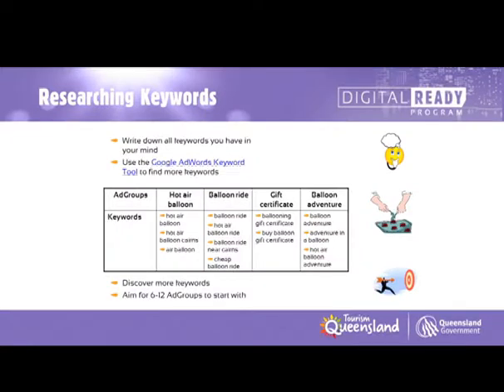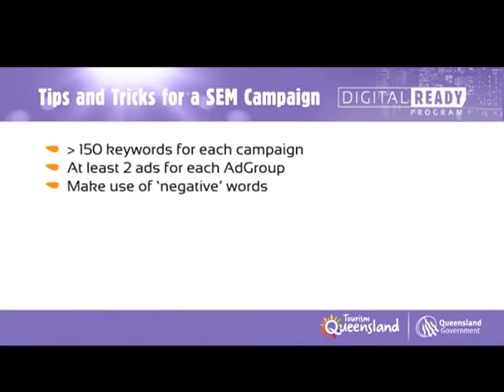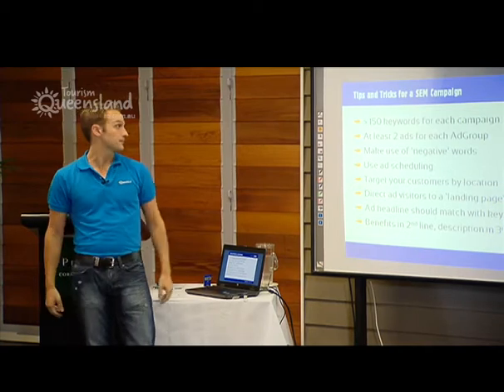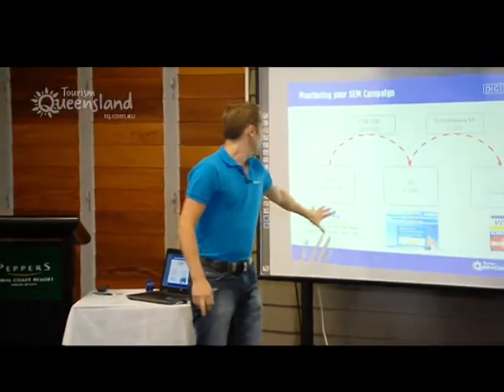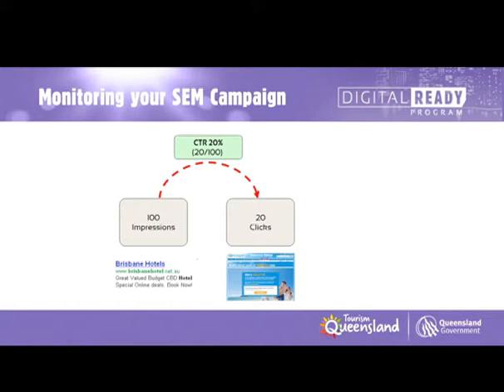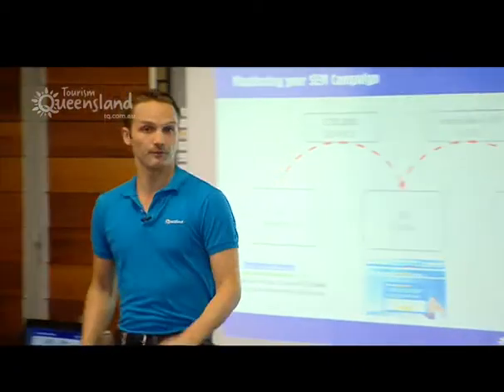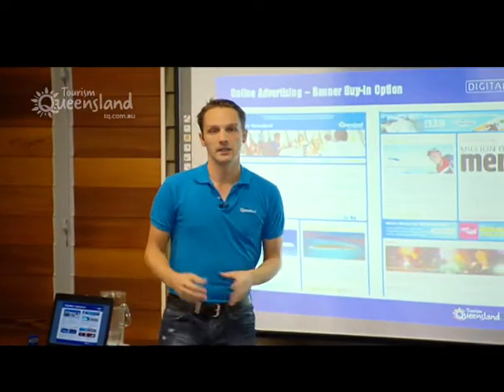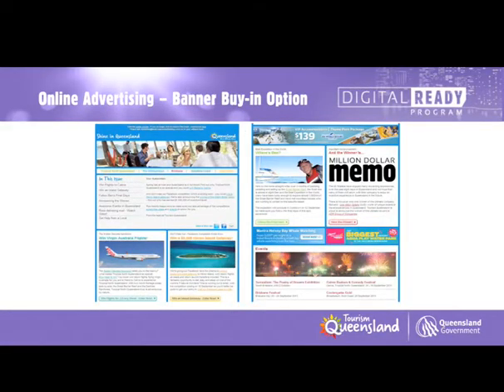Digital Ready Program - Module 3 - Increase your website traffic - Part 2